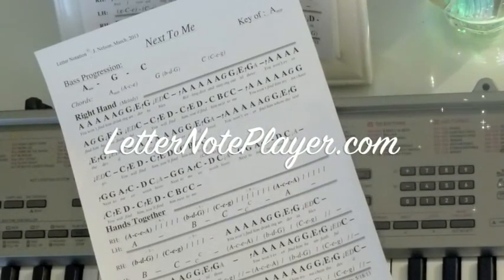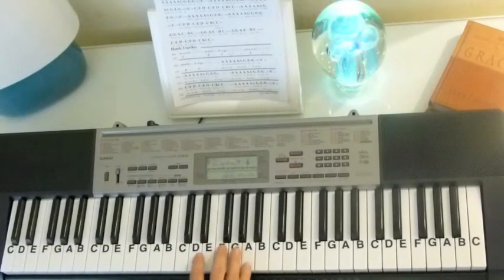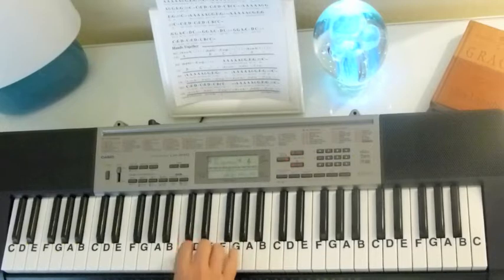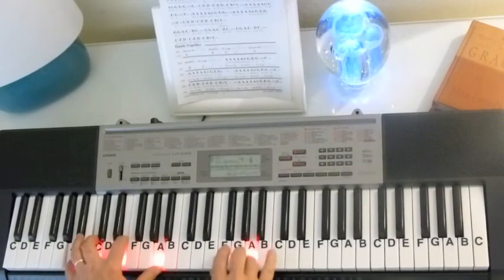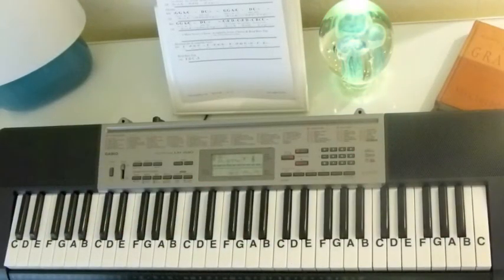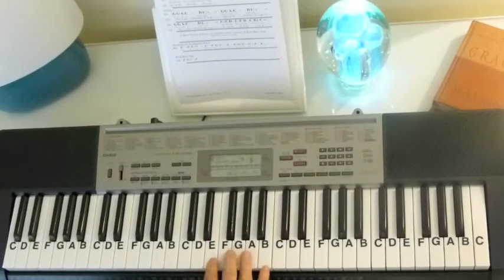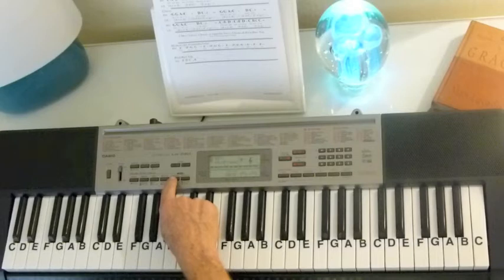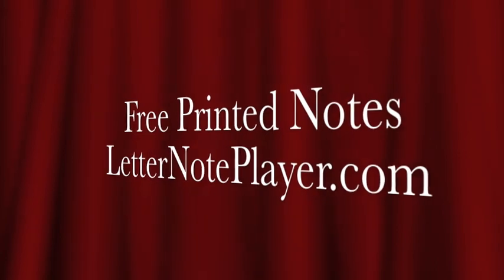How to Play ~ Next To Me ~ Emily Sande ~ LetterNotePlayer ©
LetterNotePlayer © ~ For free download of .pdf with the Piano Letter Notes & bass progression, go Tutorial shows how to play the vocal melodies, with bass notes, as harmony for "Next To Me" by Emily Sande - on piano / keyboard, in the original key.     This tutorial demonstrates the LH bass notes and introduction chords.  Demo uses Piano & String/Piano - sound settings on the keyboard.  If you want to play "Next To Me" this video makes it accessible; perhaps having you play most of it in just a few minutes.